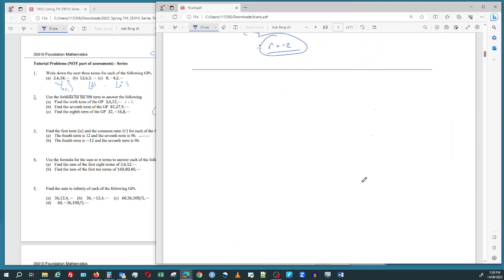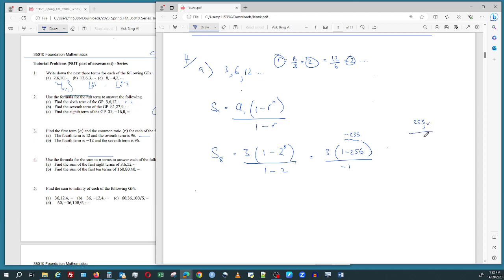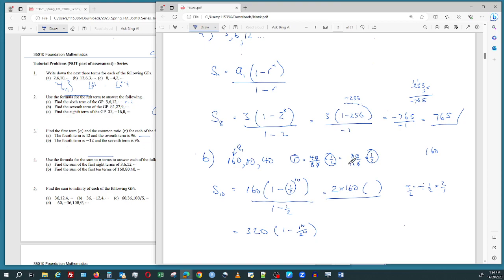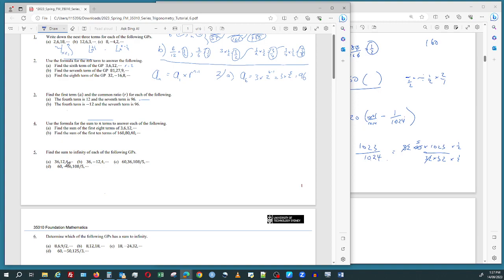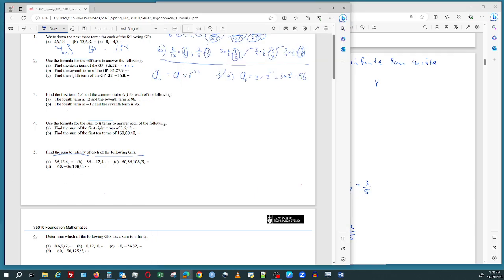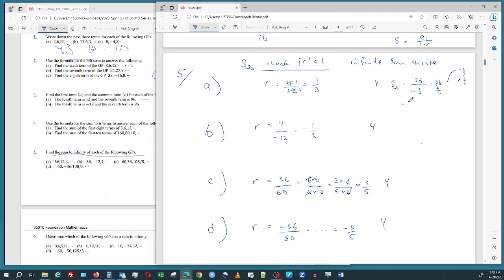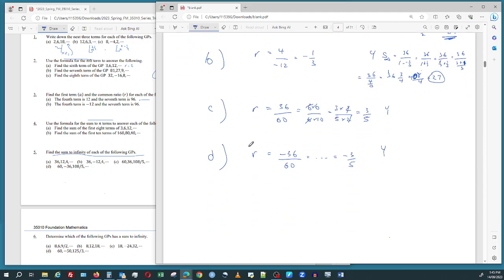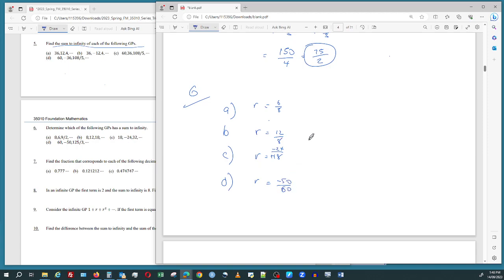2023 Spring FM 35010 Series Trigonometry Tutorial 6 part 2